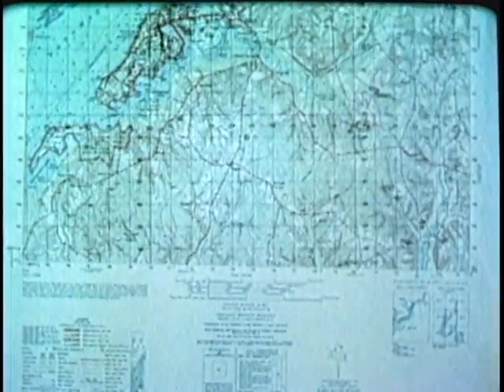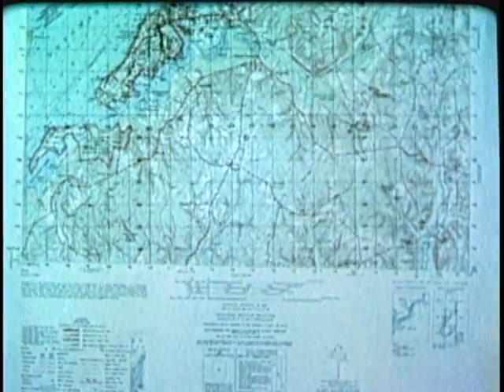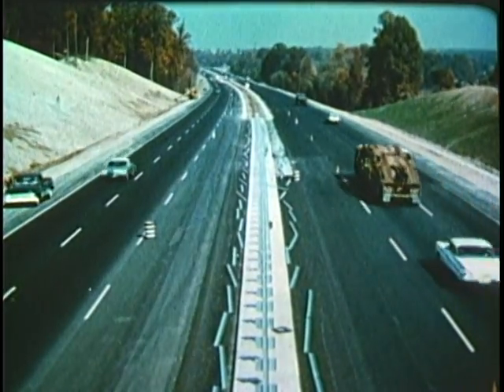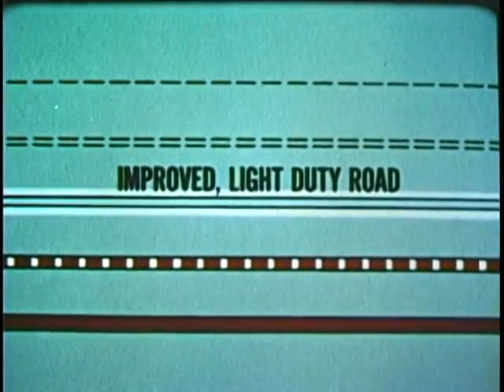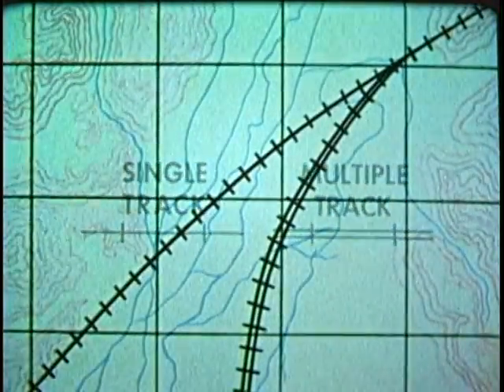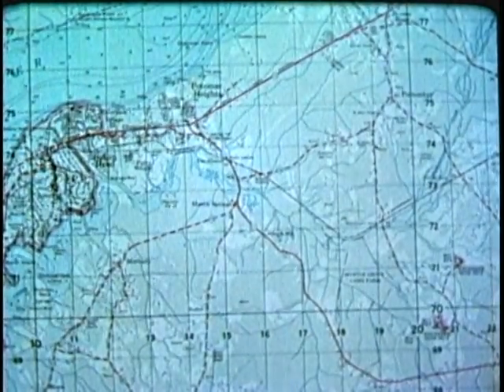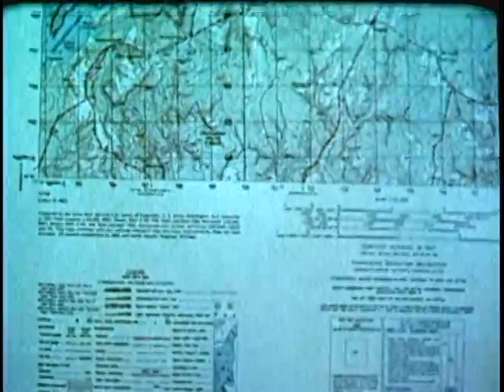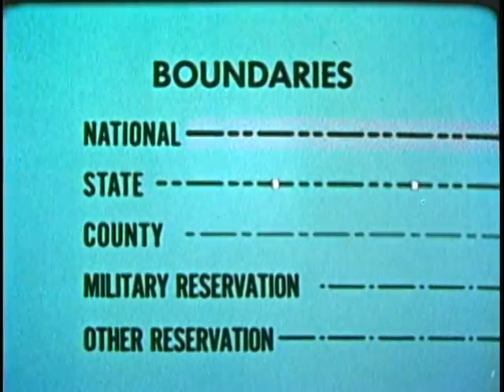DoD Guide to Reading Map Symbols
Trouble with map symbols? Learn more from this Department of Defense Video produced in 1967.

Join us as we discuss everything Fenn. Open phone lines during the show.

Shipping address:

   A Gypsy's Kiss
   7820 Enchanted Hills Blvd
   Ste A204

Livestreams: Wednesday's at 7pm MT and Friday's at 7pm MT.